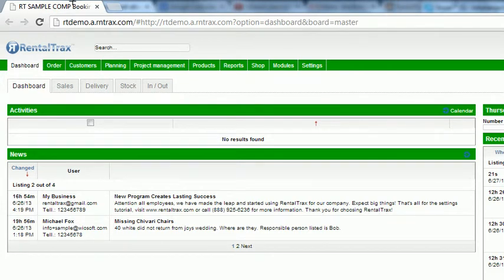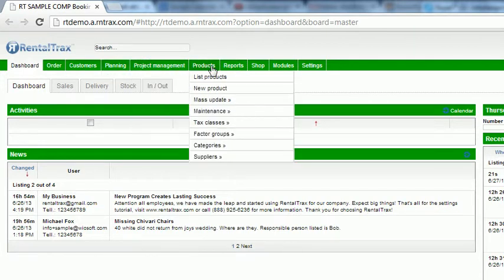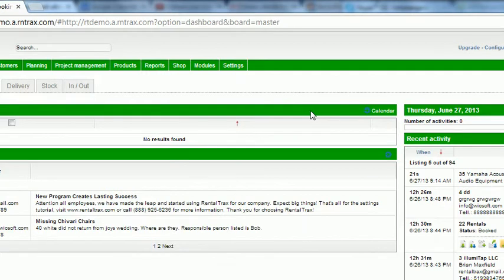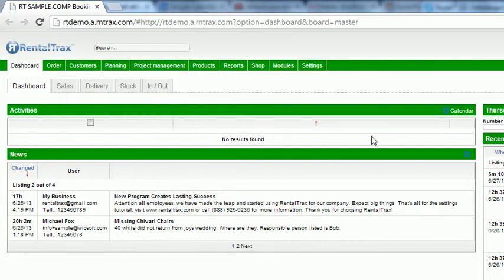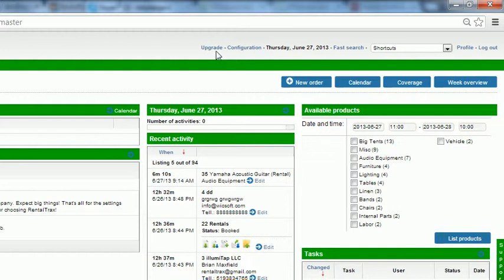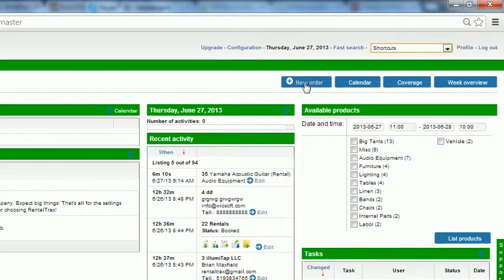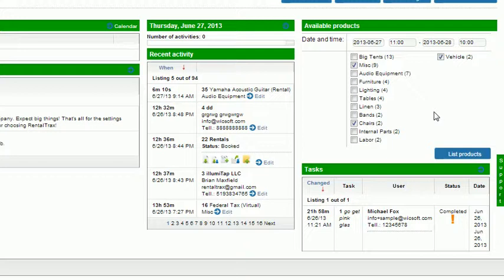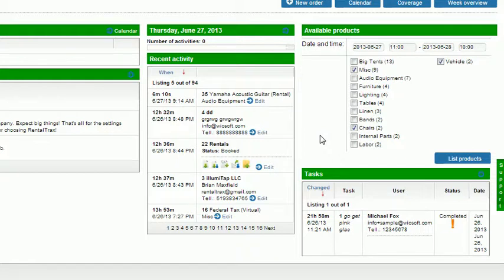RentalTrax How-To Video #2 - Dashboard Tutorial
In this RentalTrax How-To Video, we focus on explaining the Dashboard.  When you first log in to your inventory software management system, you will be brought to the Dashboard screen.  This provides you with a snapshot of your business operations, functions, activities and more.